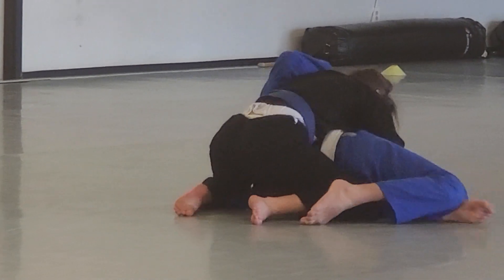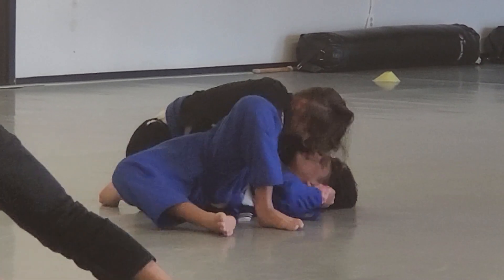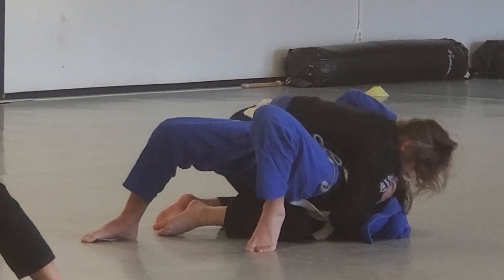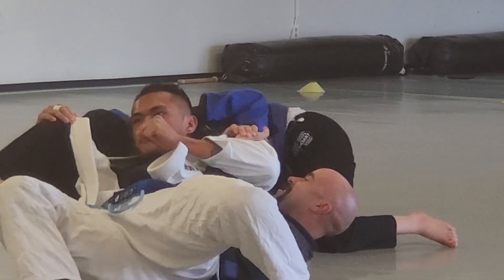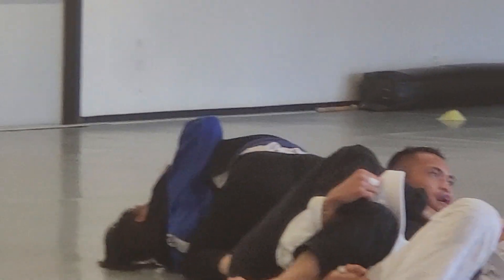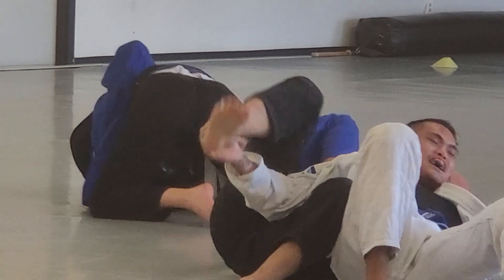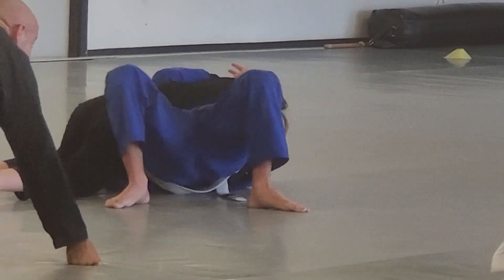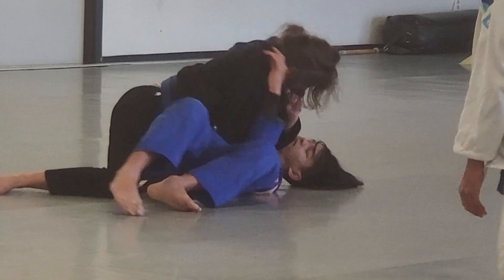February 22, 2023